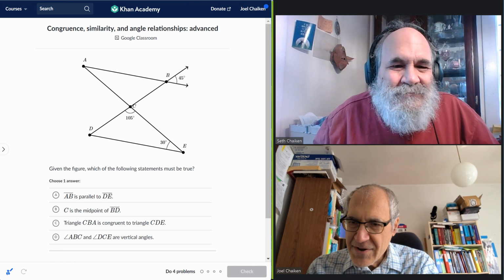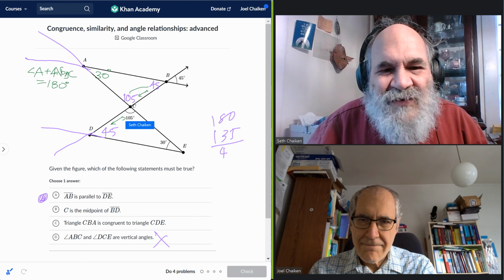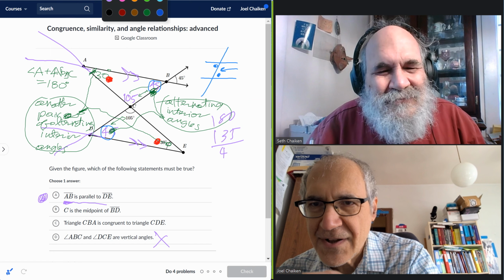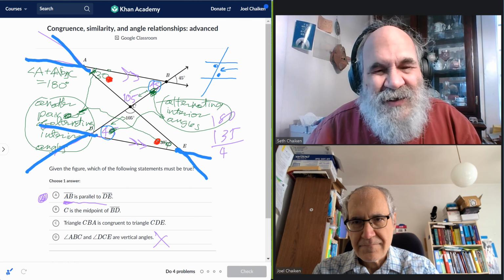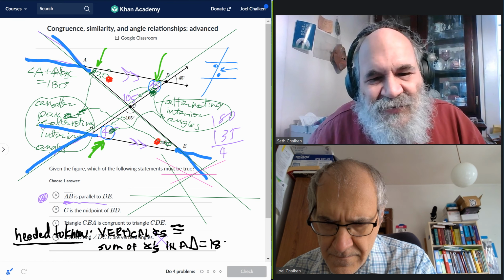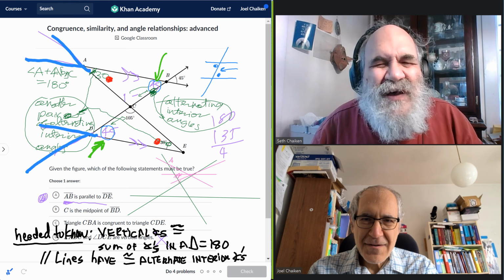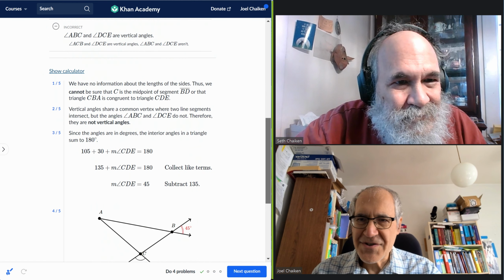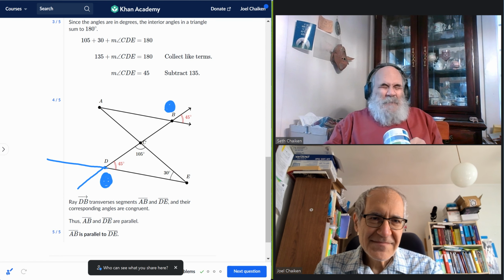Angle Puzzle SAT Math Question of the Day December 11, 2023